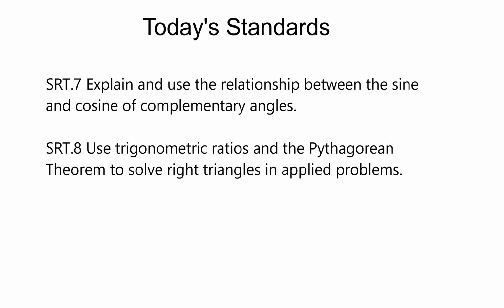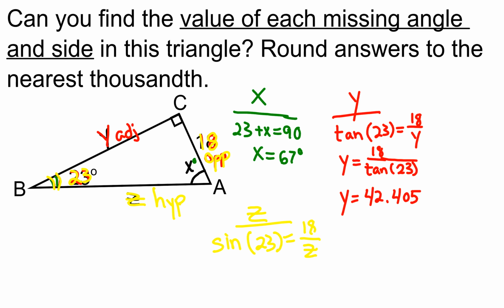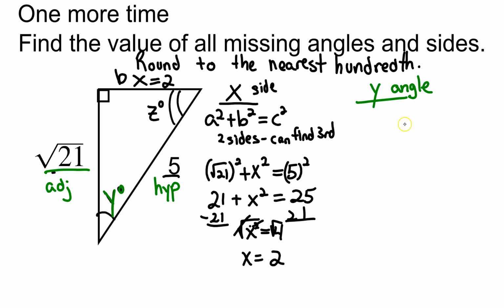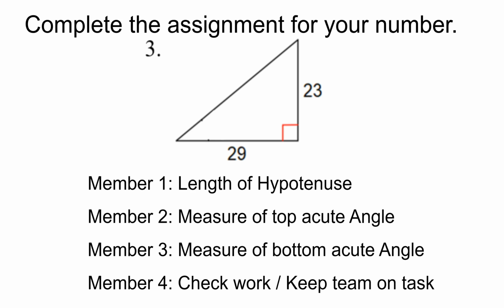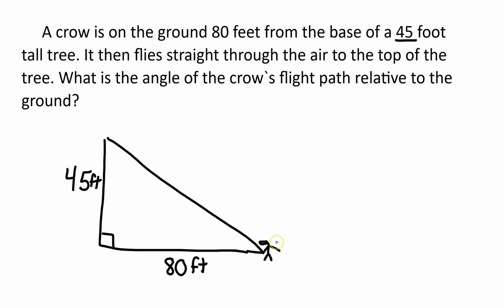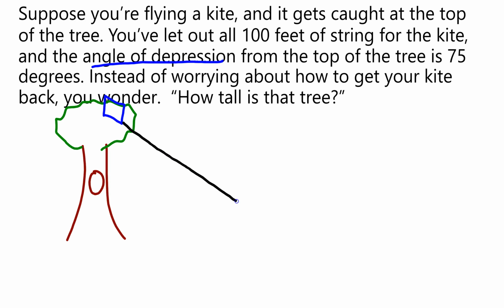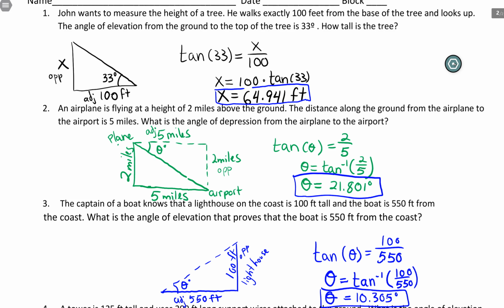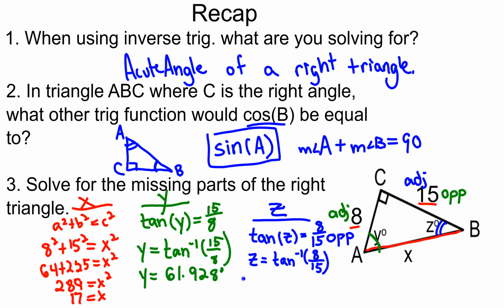Solving Right Triangles and Word Problems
Class notes and practice for 10/30/2017